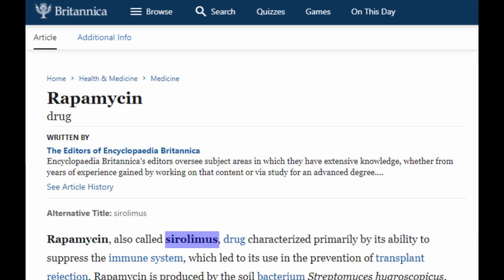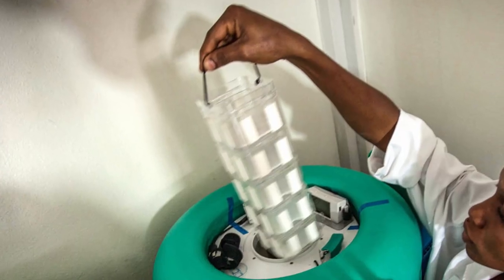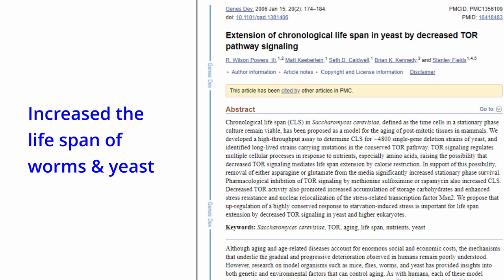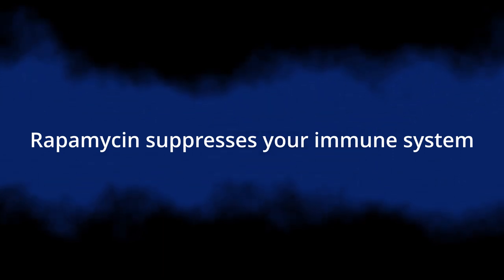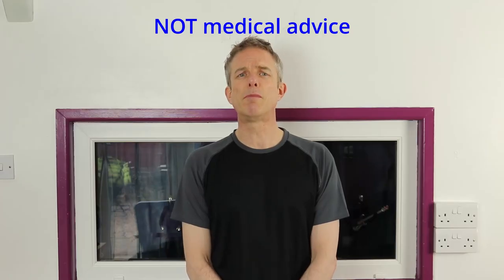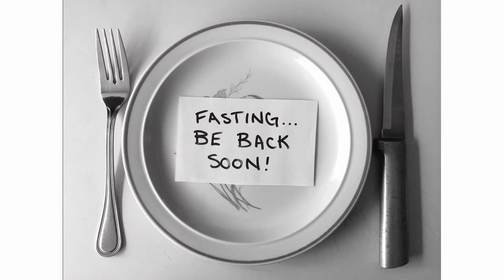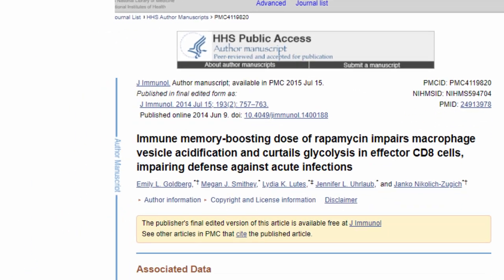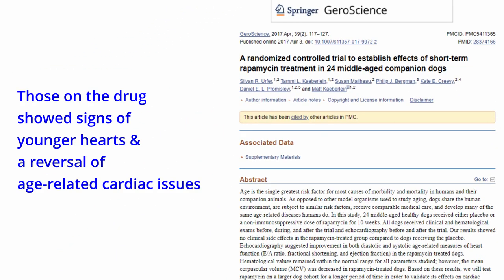Rapamycin Anti Aging - Worth The Hype?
Rapamycin Anti Aging

Rapamycin is very popular in the anti aging paradigm so let’s have a look at what it is, what it offers, and what the trade offs are.. because, well, it is always wise to have all the data.

If you want to know more about the hallmarks of aging I mentioned then check this out

Links to studies mentioned
Extension of chronological life span in yeast by decreased TOR pathway signaling

Rapamycin fed late in life extends lifespan in genetically heterogeneous mice

A randomized controlled trial to establish effects of short-term rapamycin treatment in 24 middle-aged companion dogs